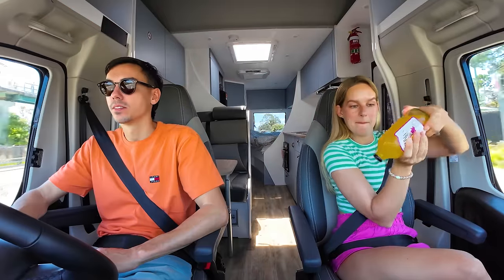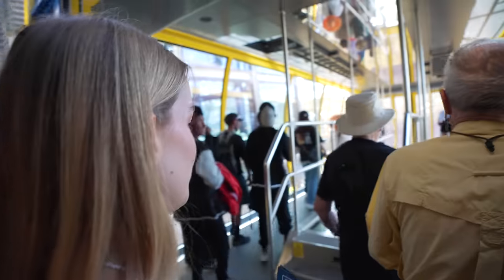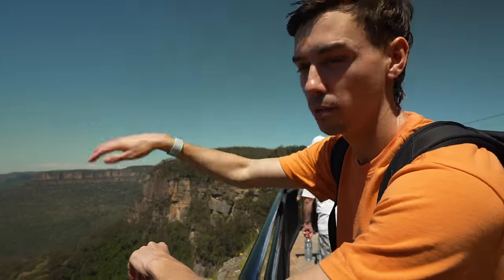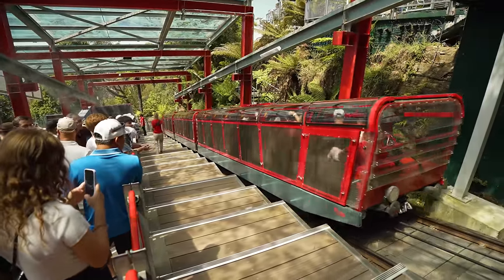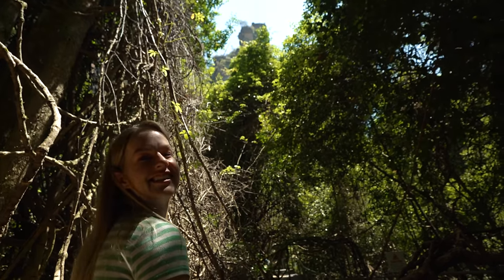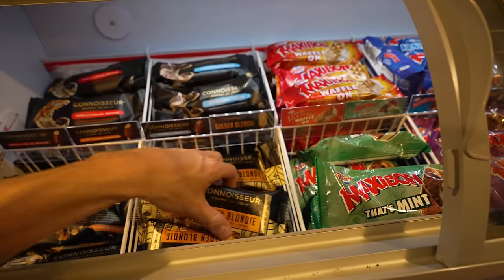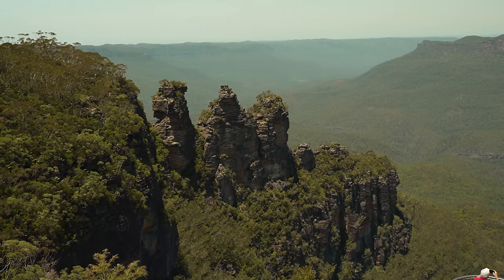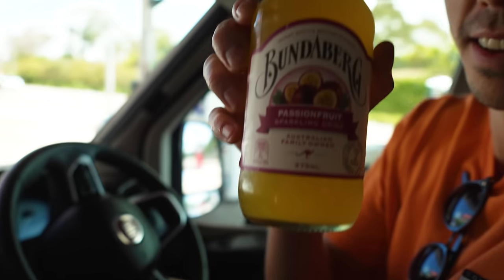The FINALE to our Australian Road Trip 🇦🇺 (Blue Mountains Van Life)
What better way to start the day than waking up in the gorgeous Katoomba, Blue Mountains here in New South Wales, Australia 🇦🇺 The final stop on our road trip is here and we couldn’t think of a better place to finish it off! This area is gorgeous and this whole trip has been one out of the story books. Partially because it’s been filled with one too many comical mishaps, but even more so because each sticky situation has come with more than a handful of the most laid back, friendly, and helpful Aussies to help us out! 😍 Safe to say we will have to return again and a road trip is definitely on the cards! ❤️